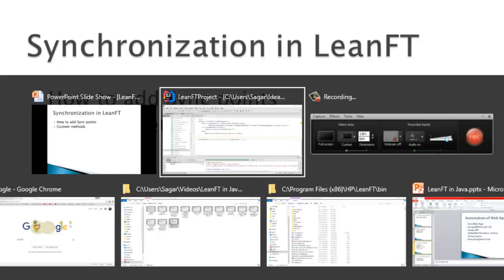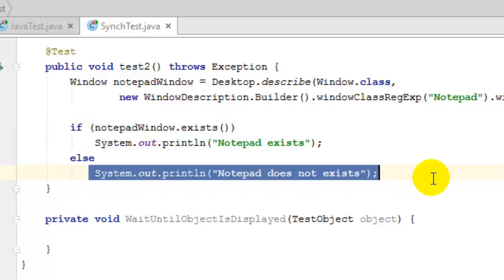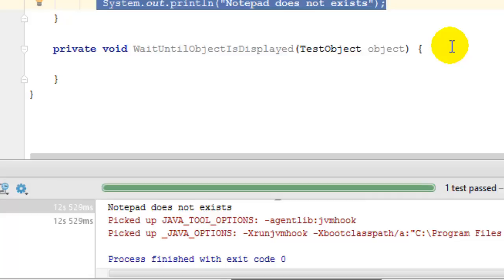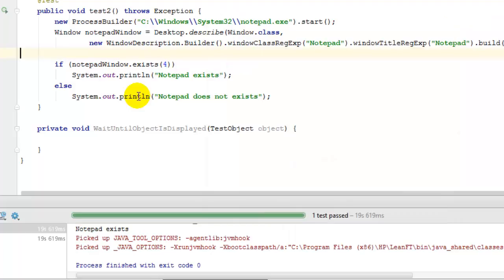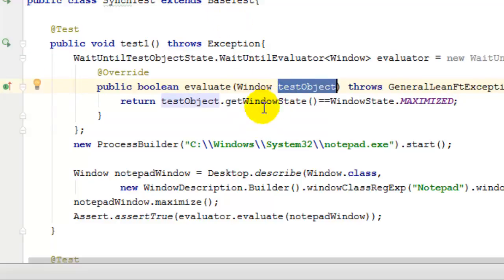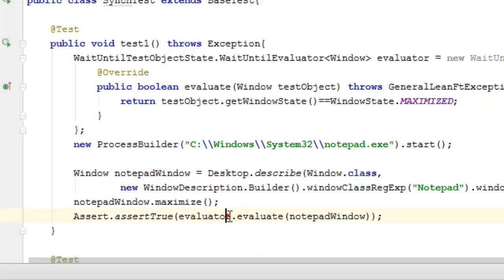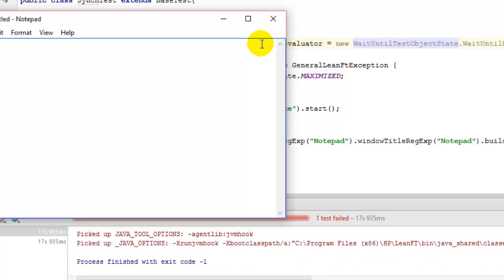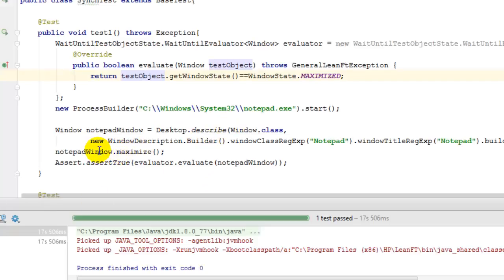13 - Synchronization in LeanFT